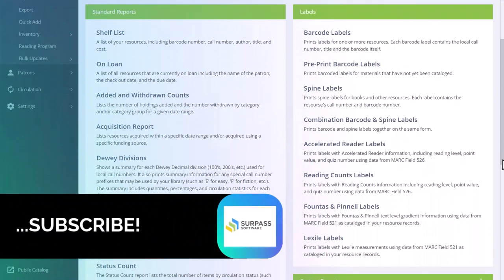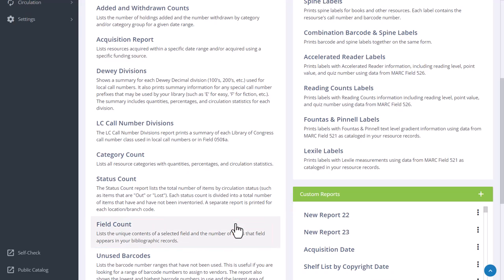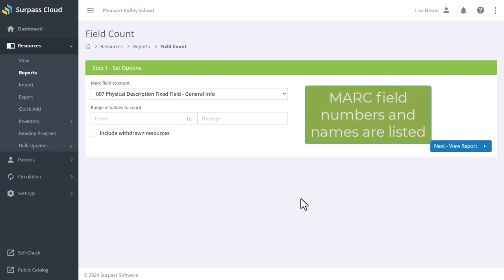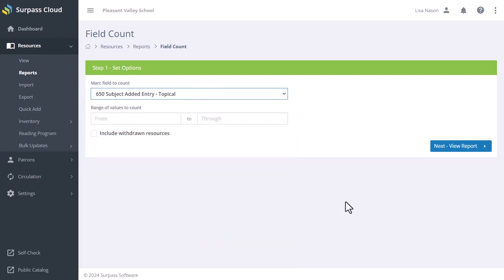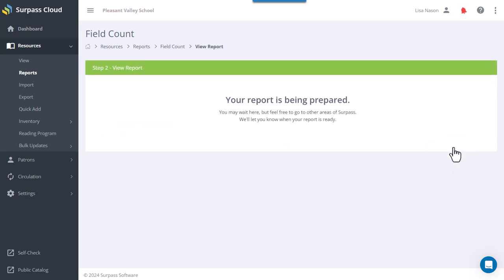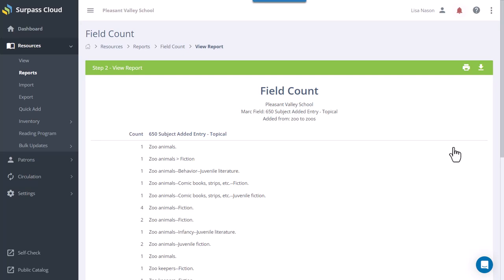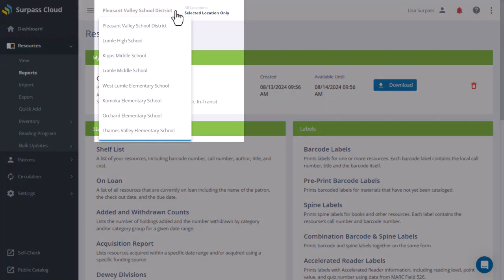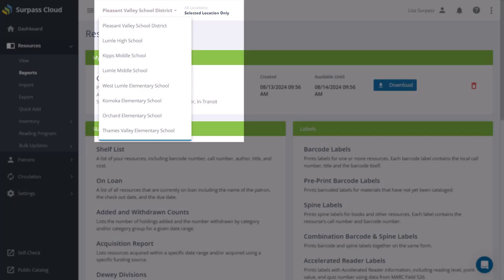Standard Resource Reports: Field Count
The Field Count report lists the unique contents of a selected field and the number of times that field appears in your bibliographic records.